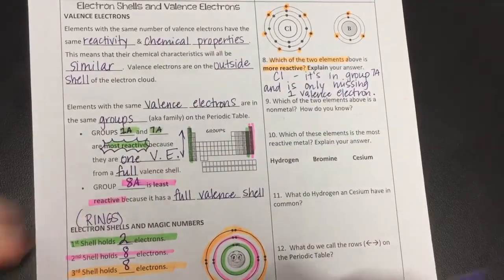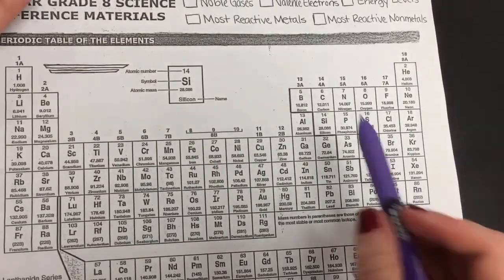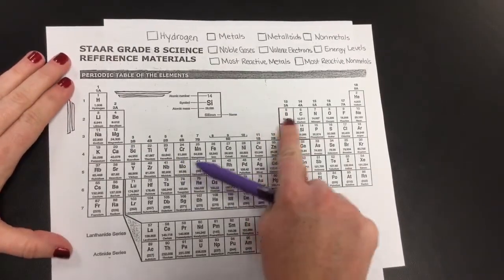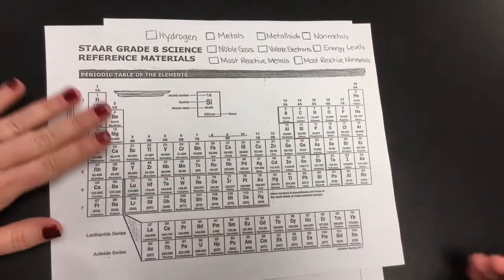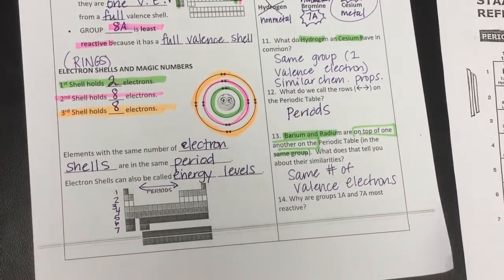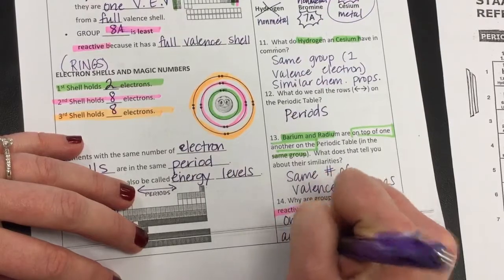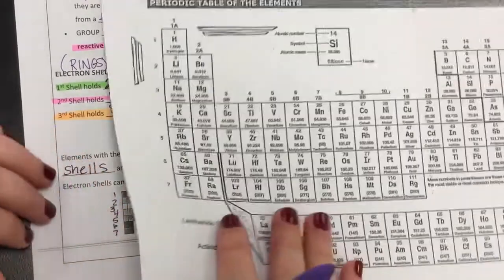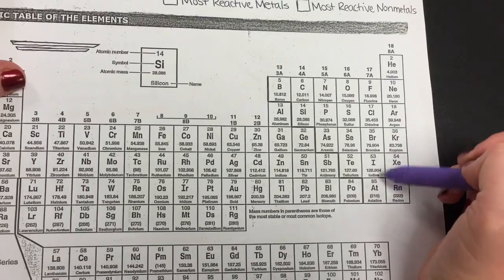CBA Review Unit 1 and 2 HQ (Part 3)